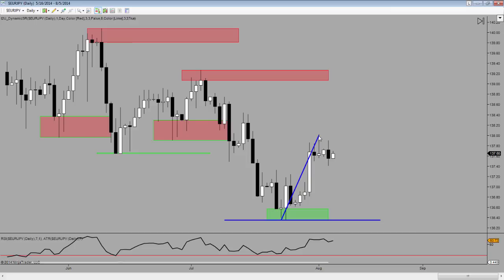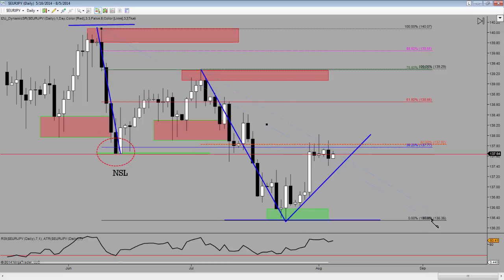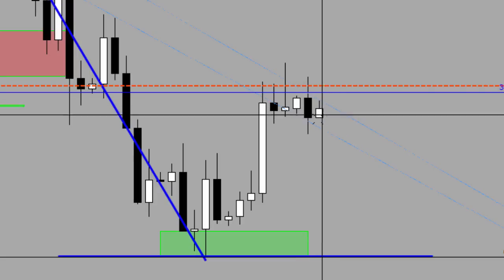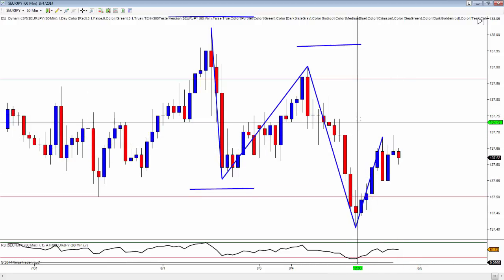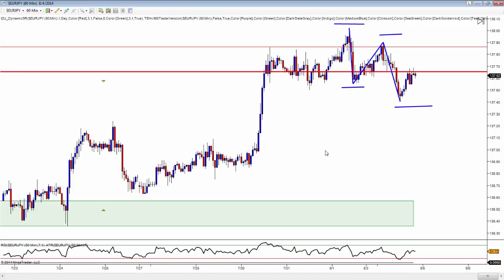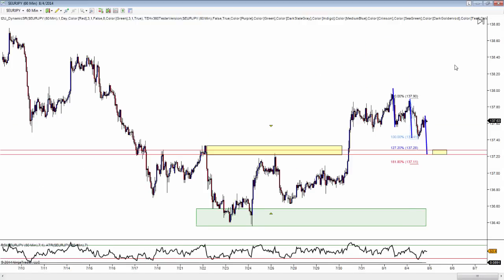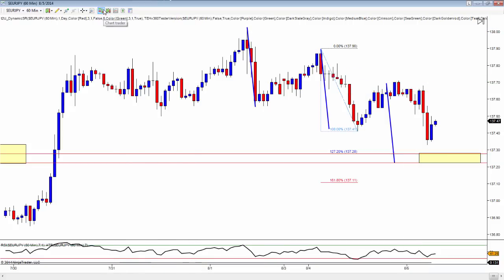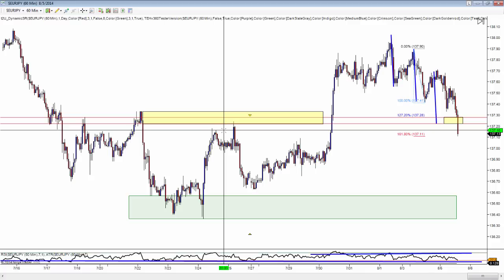Live Trading: Trade Using The Higher Timeframes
LIVE TRADING: A look at a recent trade I captured on the EURJPY. In this video I walk you through my reasoning for taking the setup by starting on the daily timeframe and working my way all the way tot he hourly where i actually pulled the trigger. A pretty awesome example of of combining timeframes. structure, fibonacci and price action analysis into a profitable trade.